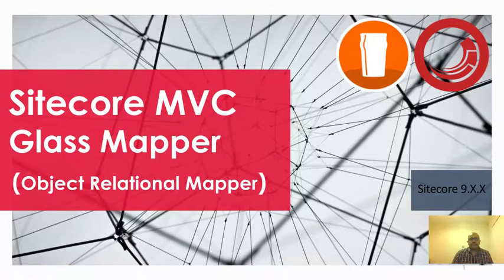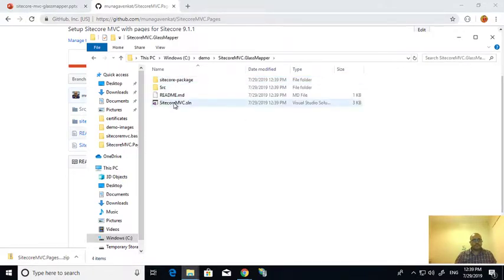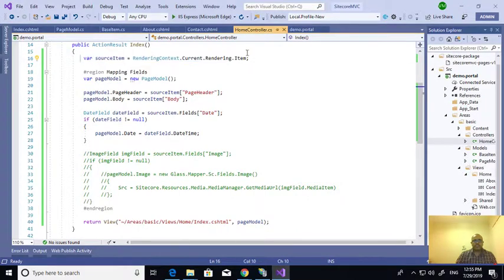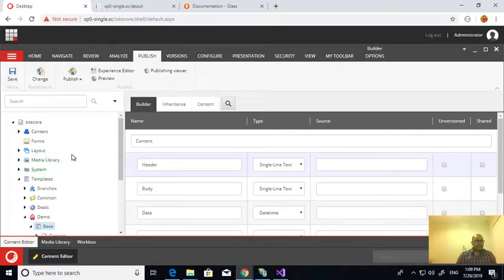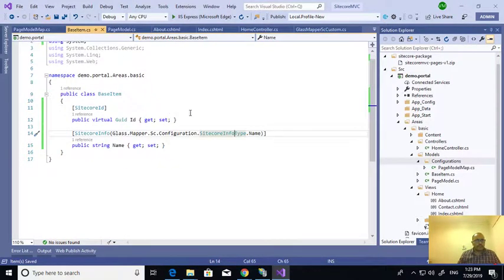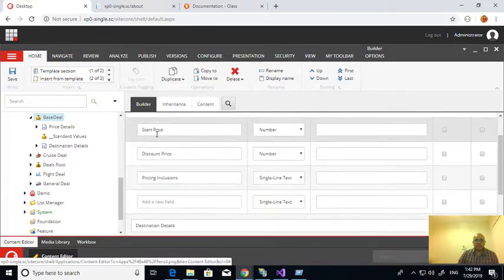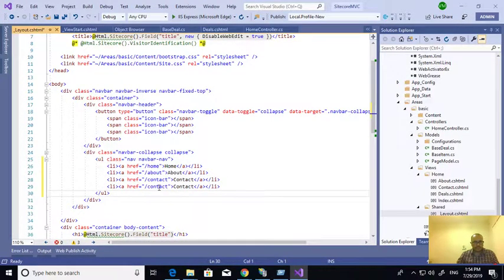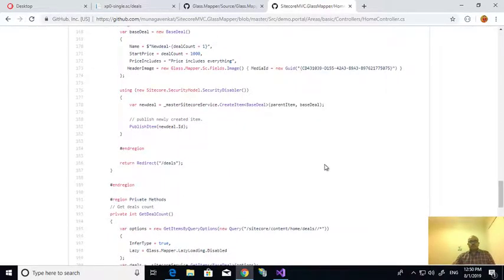Sitecore : Getting Started with Glass Mapper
Covered Topics are
1. Overview of Glass Mapper
2. Glass Mapper Configuration
3. Glass Mapper Services (IMvcContext, ISitecoreService, etc)
4. Glass Mapper V5 features